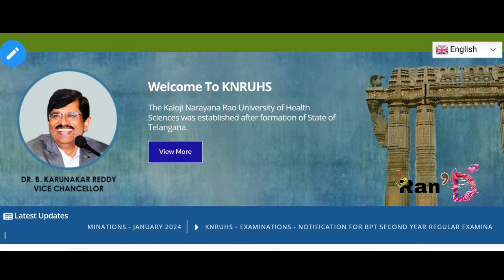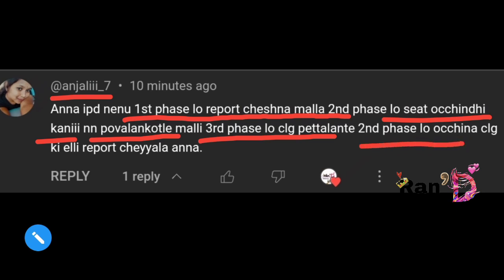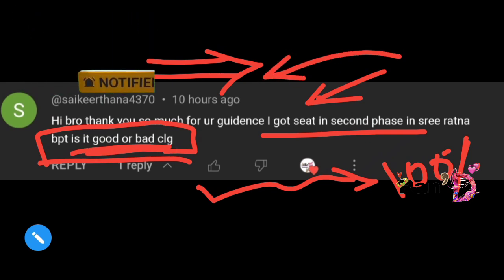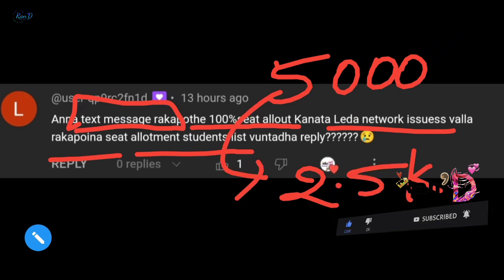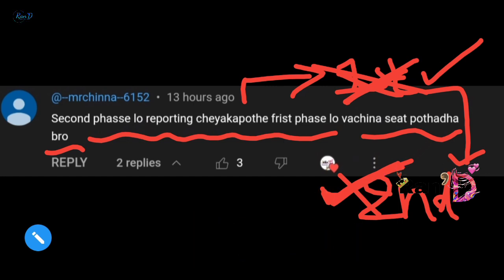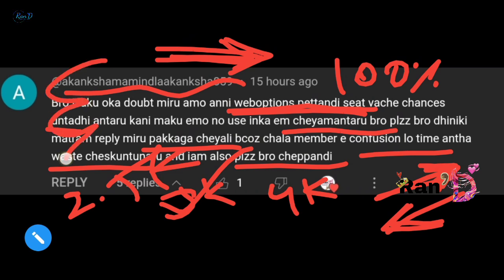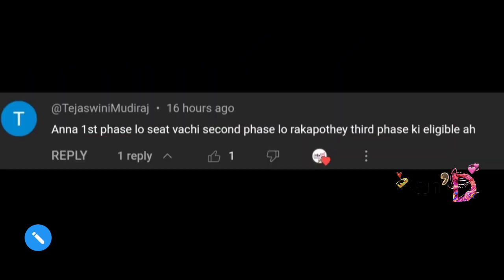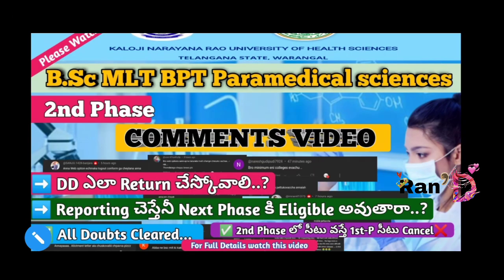KNRUHS | B.Sc MLT BPT B.Sc Paramedicals | 2nd Phase reporting Comments video | Unique Comments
Please Leave a LIKE ❤️ For My Efforts